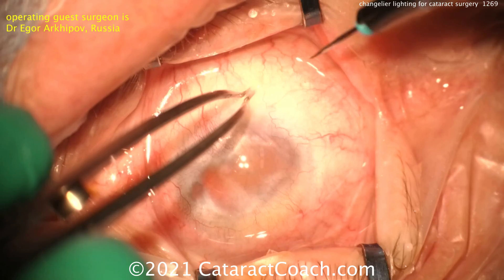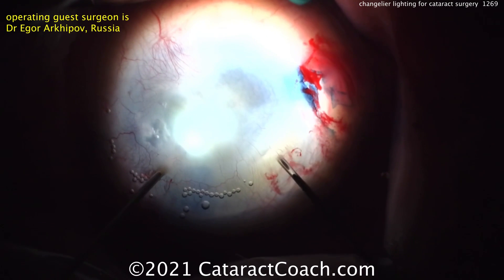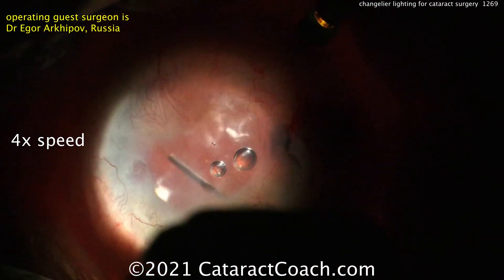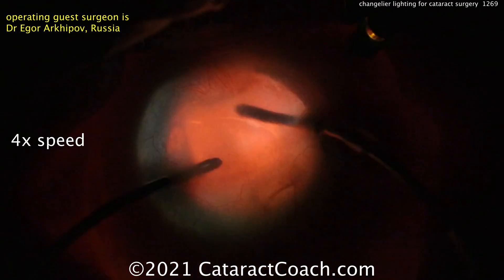CataractCoach 1269: chandelier lighting for extremely challenging cataract surgery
This is an extremely challenging cataract case because the view is so limited due to the corneal status. There is extensive corneal neovascularization and stromal scarring which makes the view particularly poor when using direct lighting from the microscope. Much of the microscope light fails to penetrate the cornea and instead is reflected back to the surgeon in the form of glare.

Our guest surgeon, Dr Egor Arkhipov from Russia, uses an innovative approach in terms of lighting. For part of the procedure, he inserts a light pipe via the paracentesis to visualize the trypan blue-stained lens capsule. Then for nucleus removal, he makes use of chandelier lighting in the vitreous cavity to retro-illuminate the cataract. The case goes beautifully but it is a true challenge that takes about 45 minutes to complete. The result is a huge improvement.